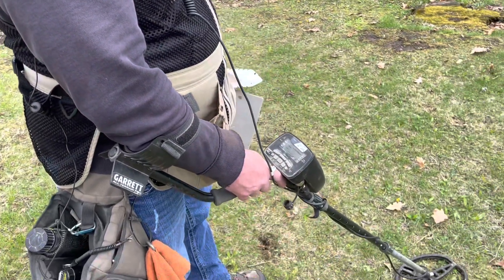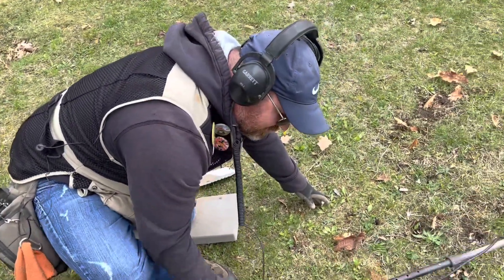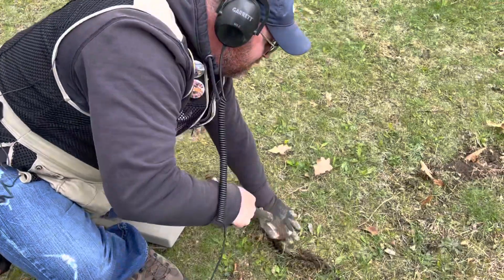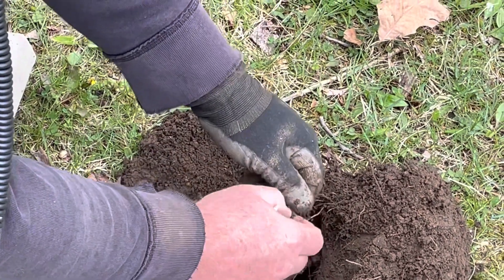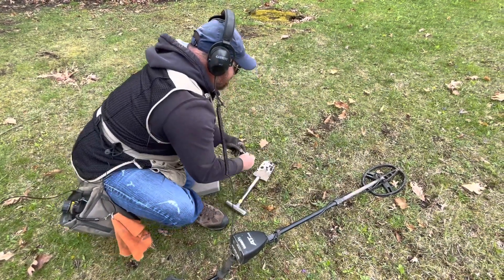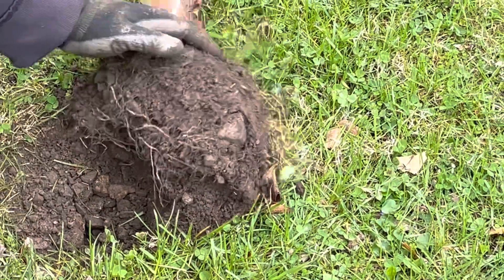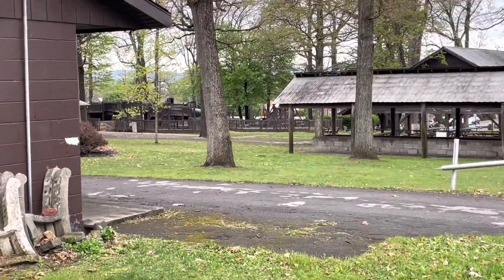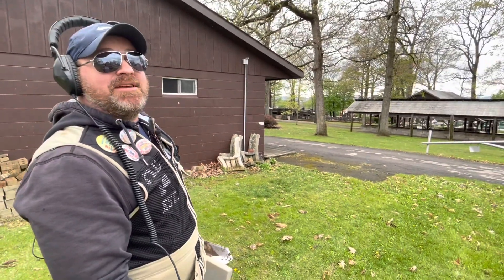14 minutes of metal detecting with the Garrett AT Pro